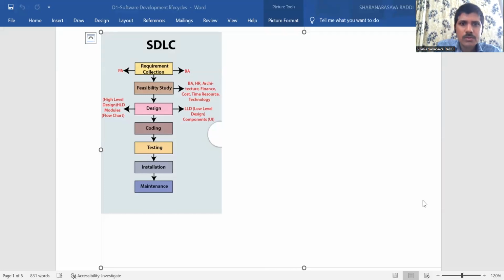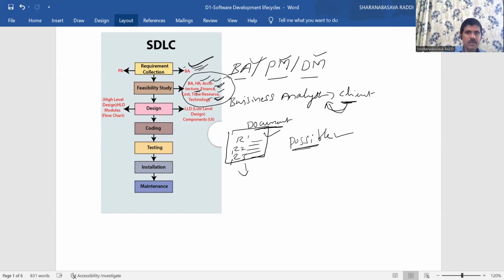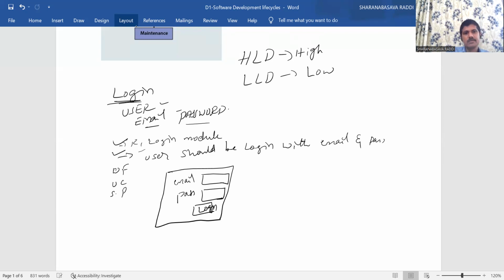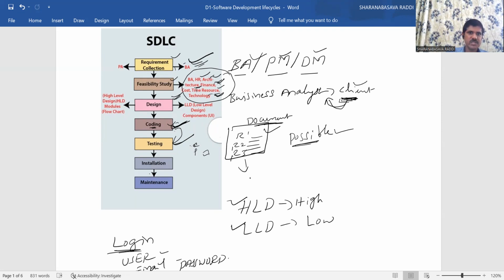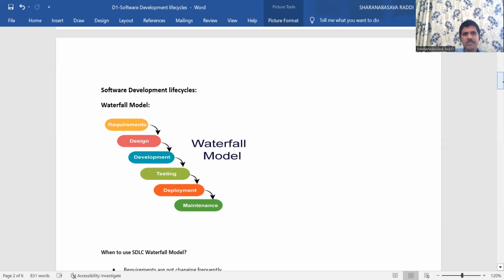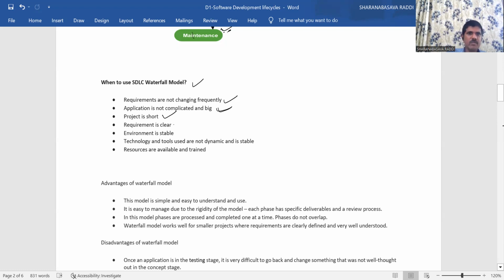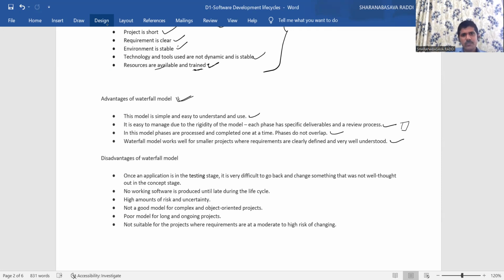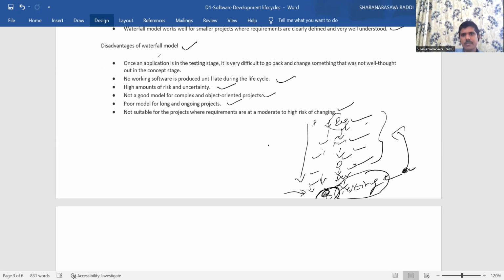Part-1: SDLC Waterfall Model